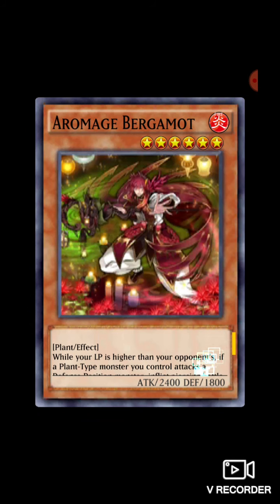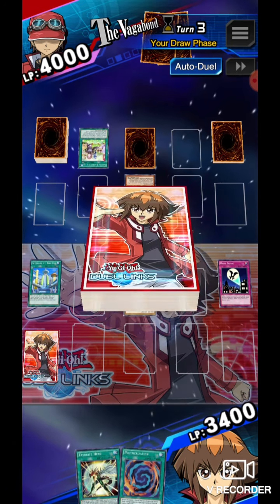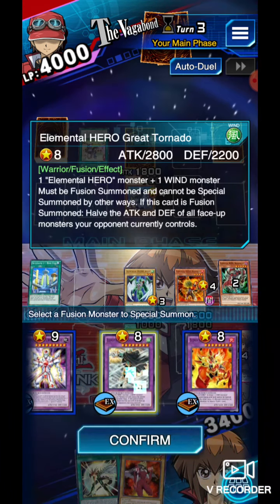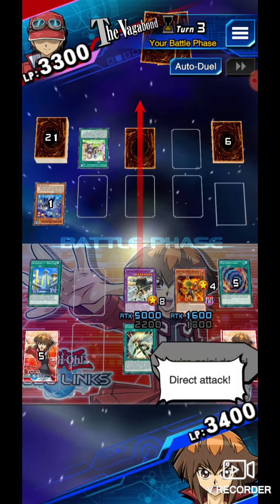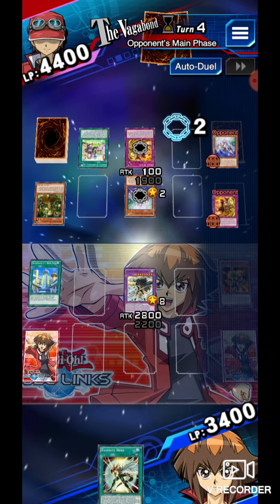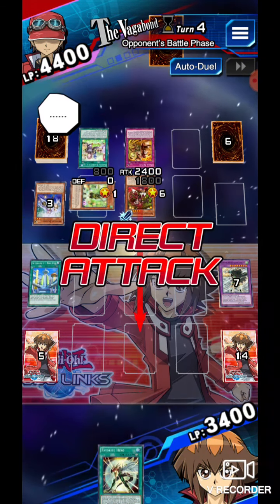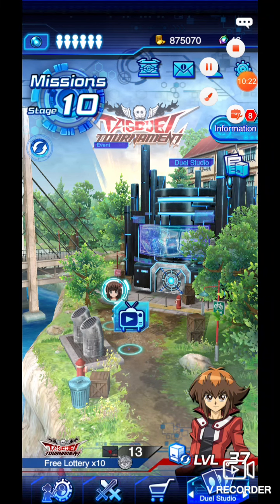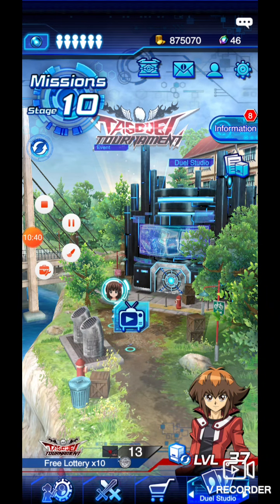I LOST THIS DUEL (1st duel loss on the channle)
IF THAT TRAP WASNT ON THE FEILD I PROBABLY WOULD OF WON!